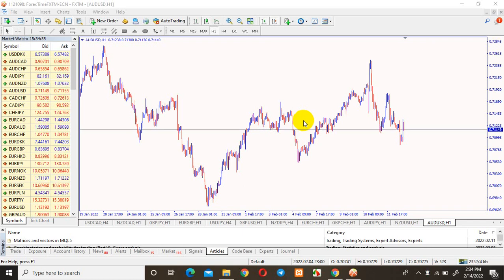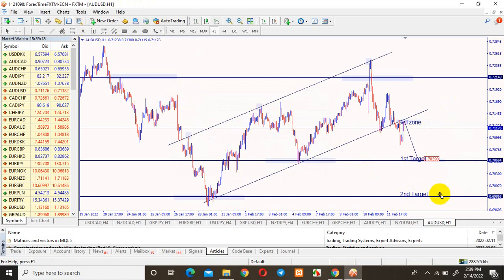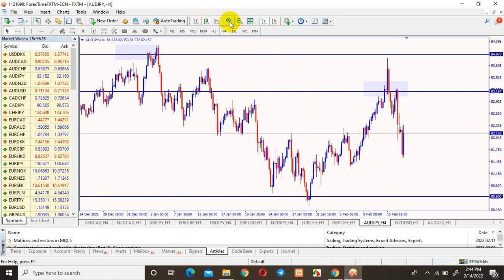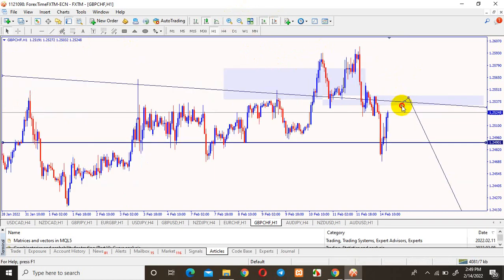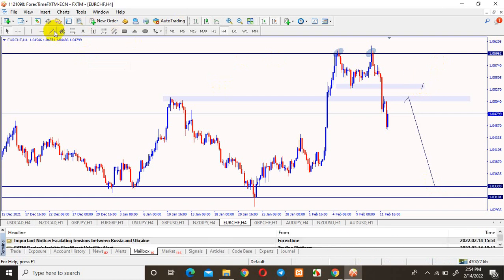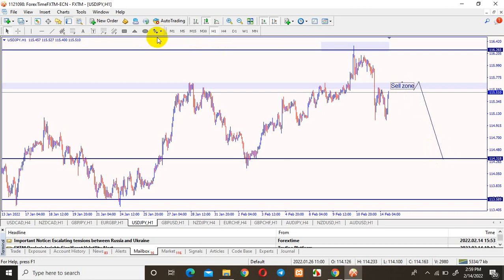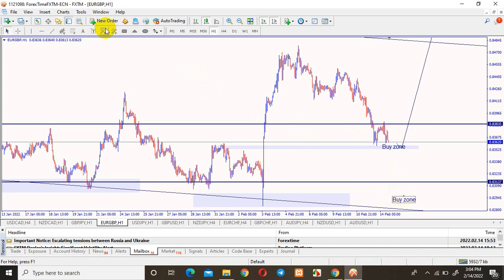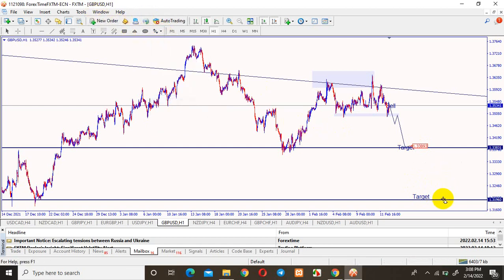Dubiss Weekly forex forcast 14th Febuary 2022p